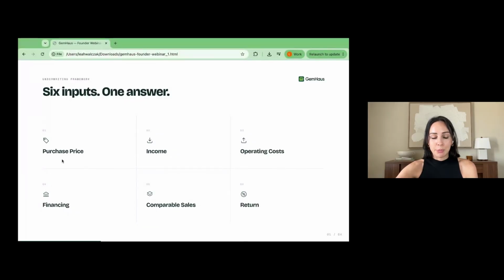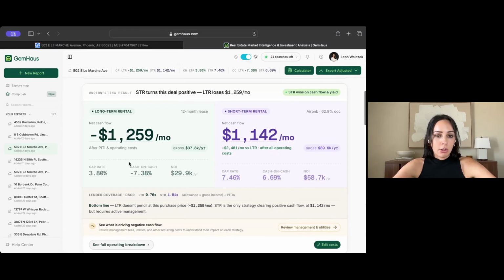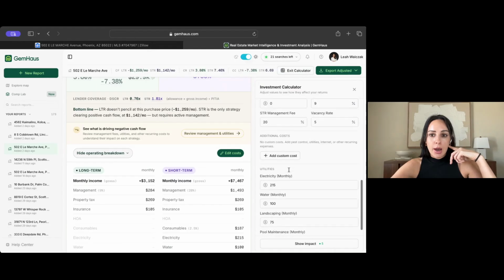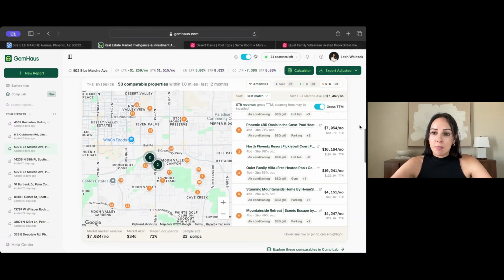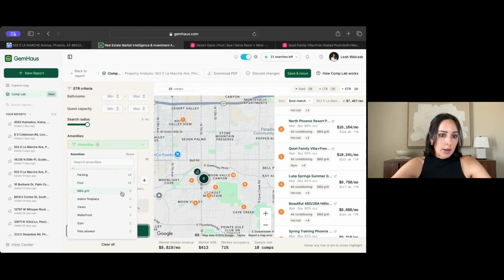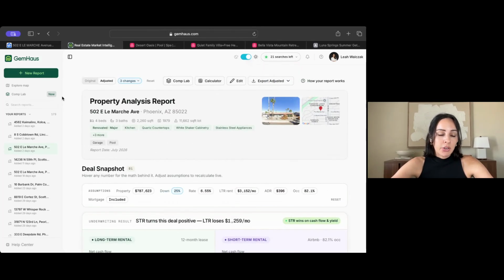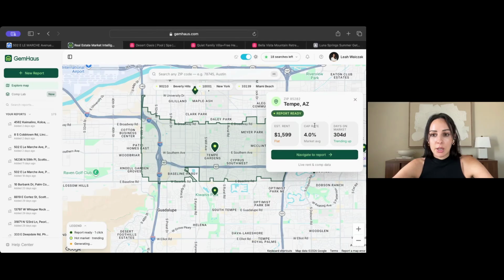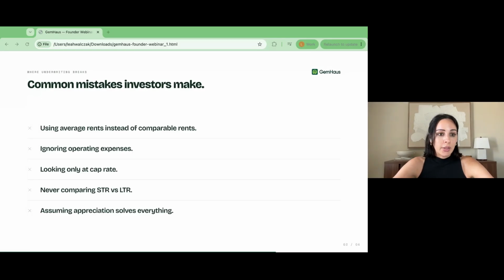How to Analyze Any Investment Property in Seconds | Leah Walczak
There is more real estate data available today than ever before—but data alone doesn't help you make better investment decisions.

In this founder-led walkthrough, I share the exact framework I've used to analyze investment properties after selling more than $150M in real estate, managing and scaling over $75M in investment assets, and underwriting thousands of deals.

You'll learn:

* How I evaluate an investment property from start to finish
* The numbers that actually matter (and the ones that don't)
* How to estimate cash flow, operating expenses, and returns
* When to compare short-term rentals vs. long-term rentals
* How GemHaus brings everything into one complete investment analysis

Whether you're a real estate investor, agent, lender, or just getting started, this walkthrough will help you analyze properties with more confidence and avoid costly mistakes.

Try GemHaus